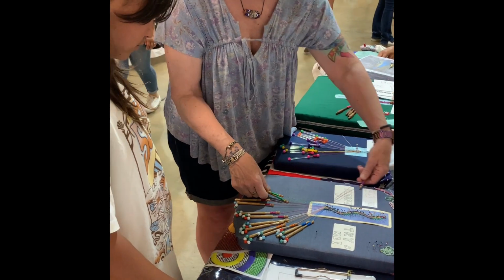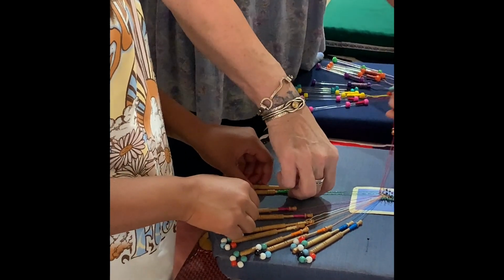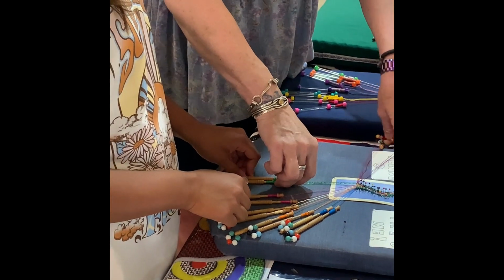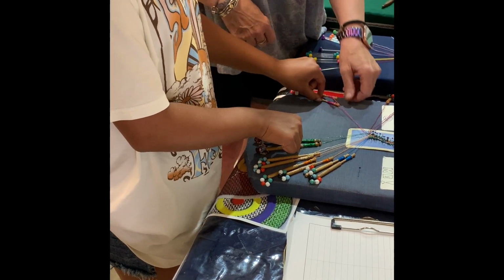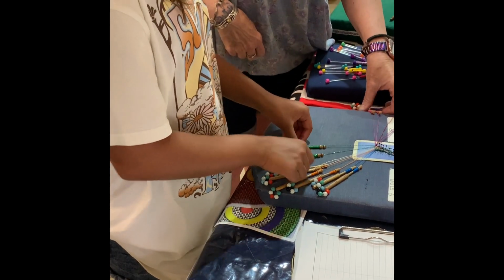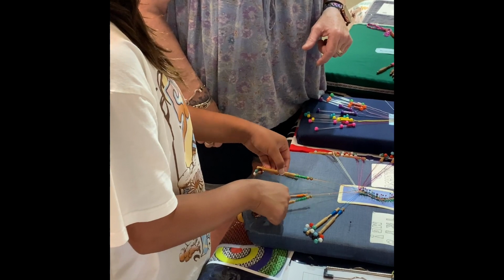San Diego County Fair 2023